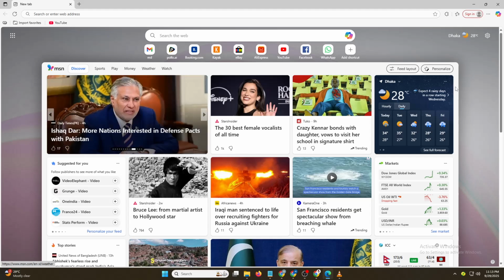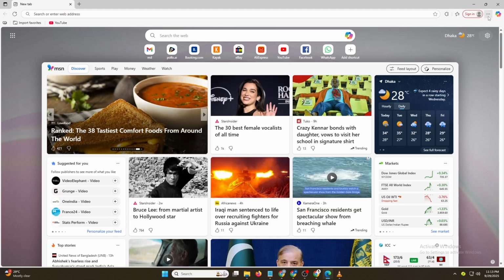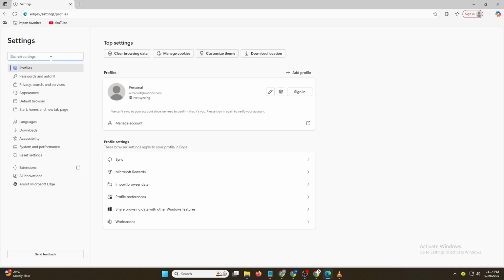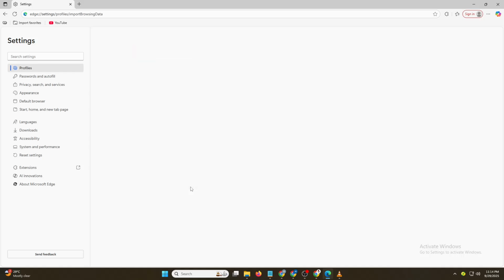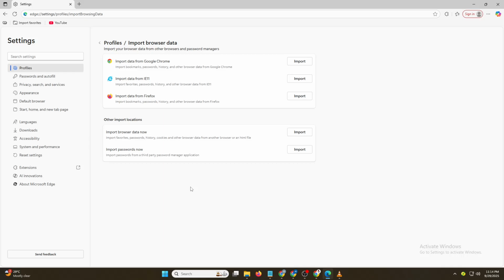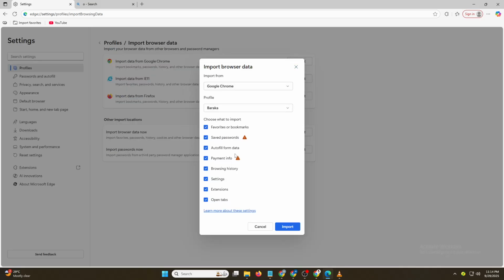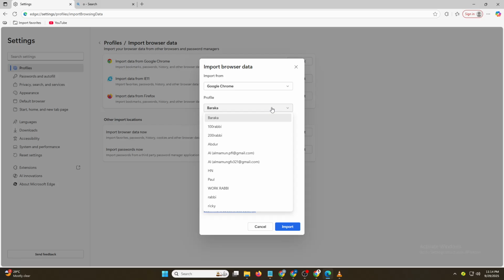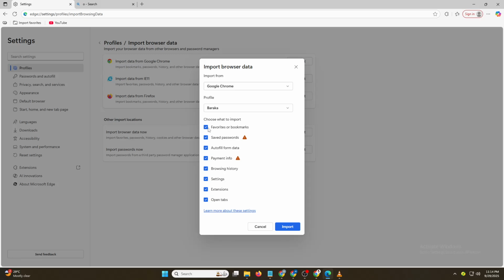How To Disable Microsoft Edge Syncing With Your Google Chrome - 2026 (Guide for Beginners)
How To Disable Microsoft Edge Syncing With Your Google Chrome
In this video, you’ll learn How To Disable Microsoft Edge Syncing With Your Google Chrome in a few simple steps. Whether you want to stop data sharing, prevent bookmarks or passwords from syncing, or just manage browser settings for more privacy, this guide will help you quickly turn off sync between Microsoft Edge and Google Chrome for a smoother browsing experience.